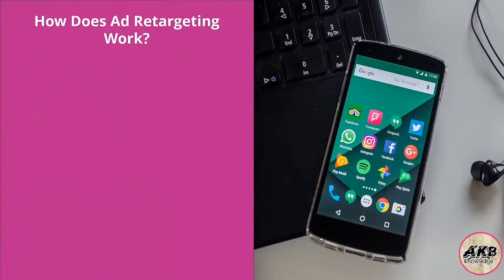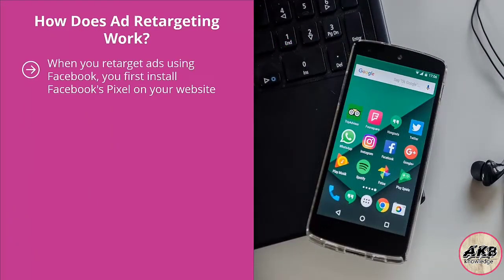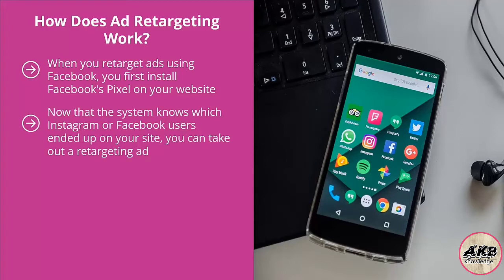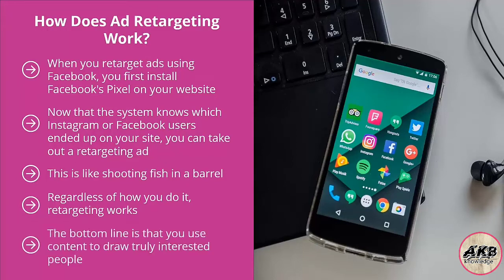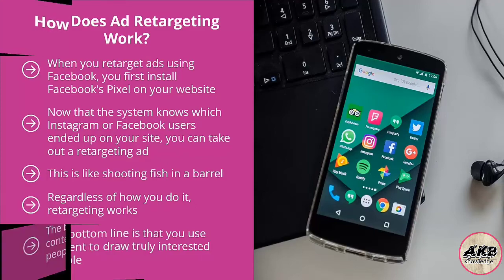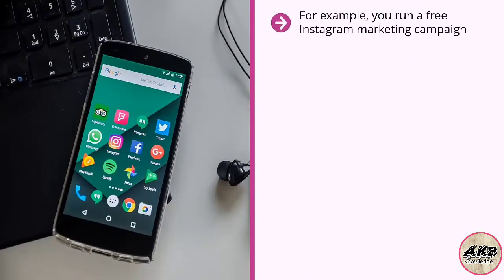How Does Ad Retargeting Work onInstagram ? | This is my secret weapon | Instagram ads...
In this video I am going to tell you how to do ad retargeting
so watch this video
this is my secret weapon when itcomes to instagram
how to ad retargeting on instagram